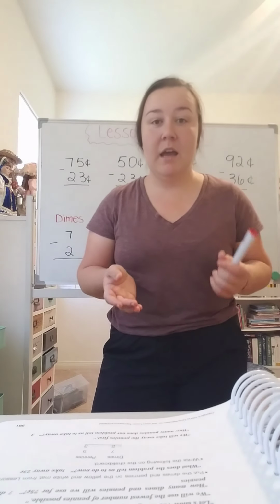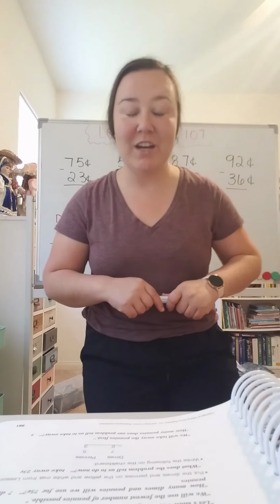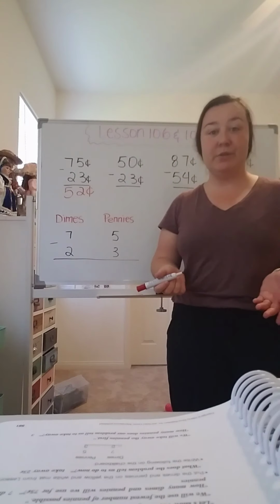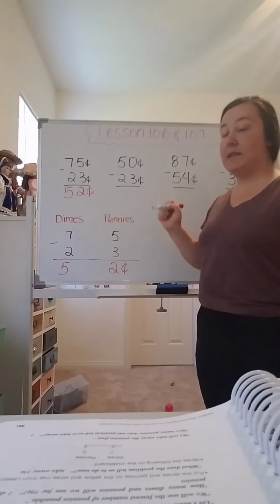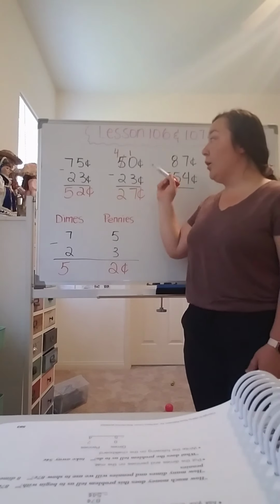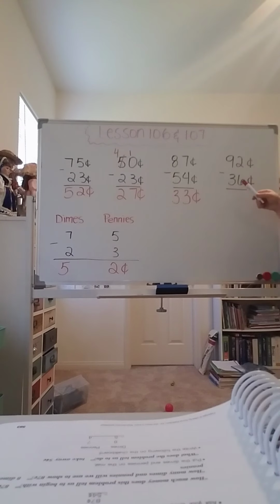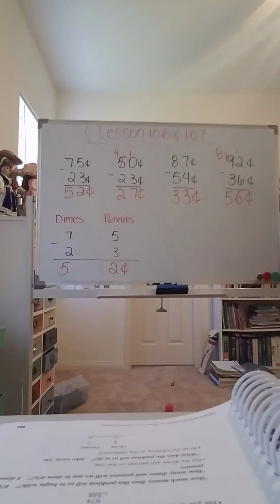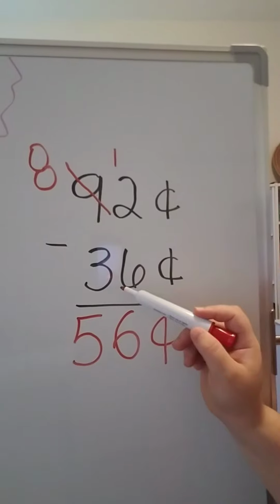Lesson 106 and 107